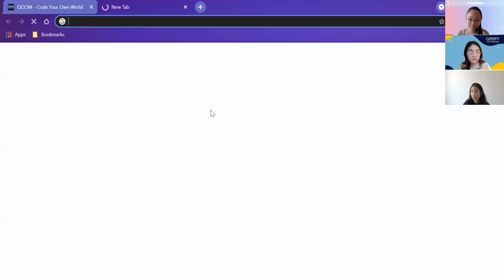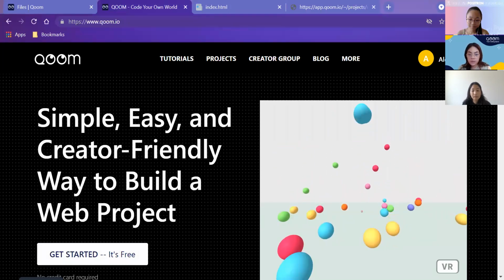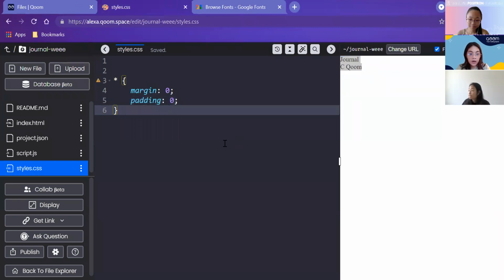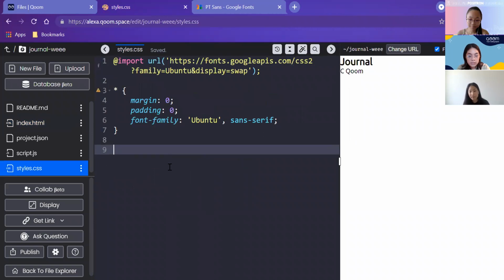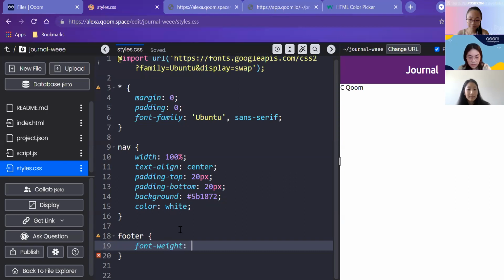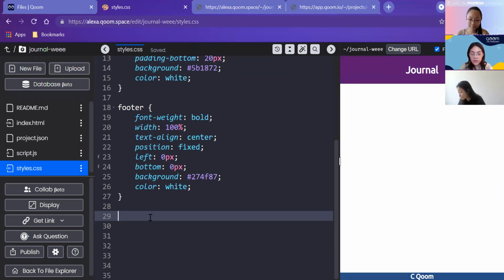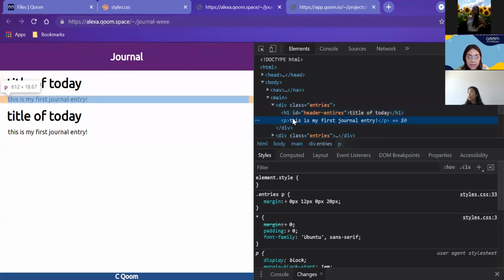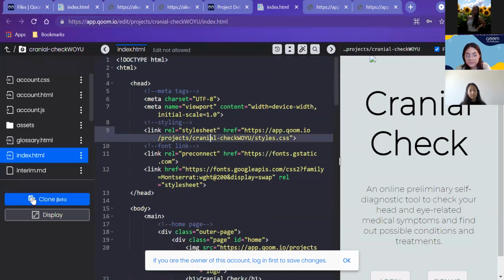Qoom: Build Your First Website with HTML/CSS | The SuperPOSITRON | 08.12.2021